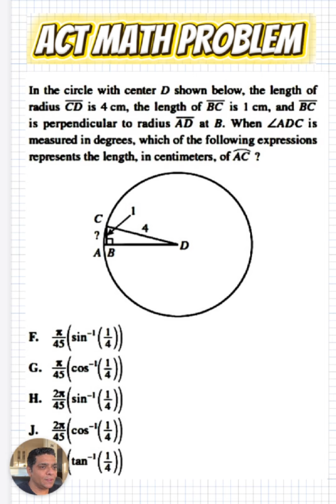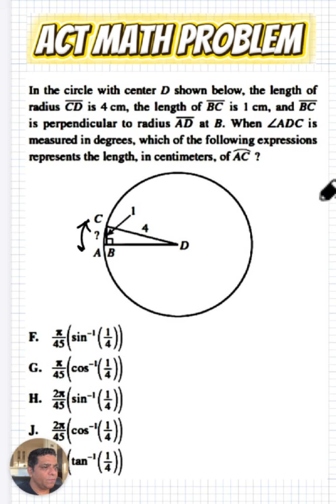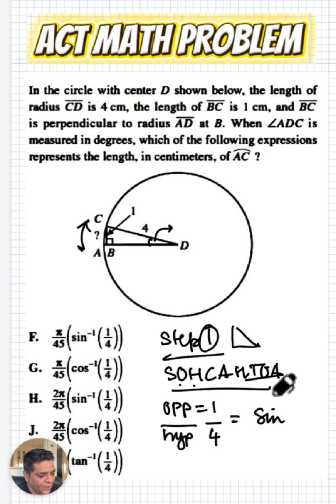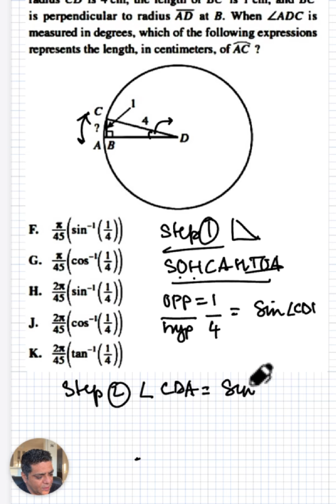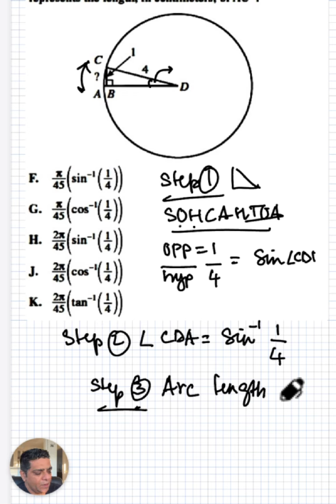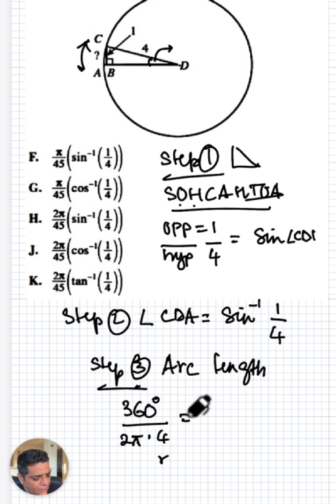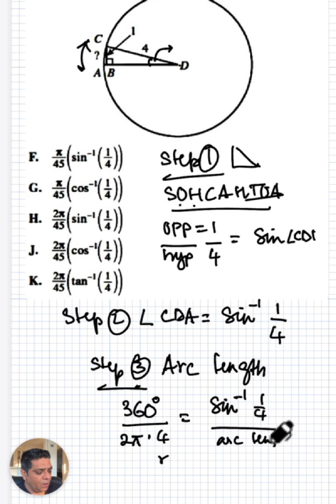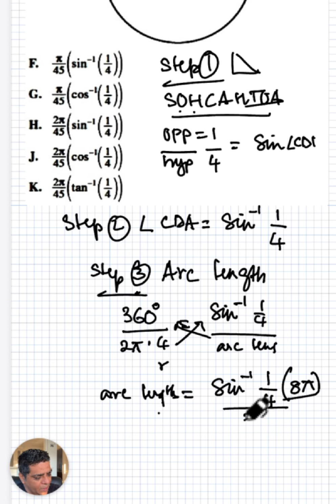ACT Math: Circle Center D, Radius 4, BC Is 1 — Arc AC in Centimeters — Answer F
In this ACT math Short, a circle with center D has radius 4, BC is 1, and BC is perpendicular to radius AD. The question asks which expression gives the length of arc AC when angle ADC is measured in degrees.

This ACT math Short works through the problem step by step: use the right triangle to find that sin of angle CDB equals 1 over 4, take the inverse sine to get the angle measure, then convert the degree measure to arc length to identify choice F.